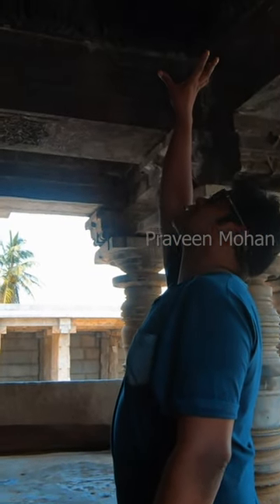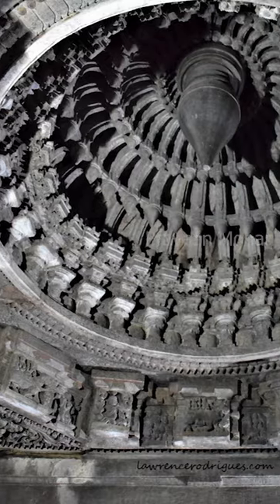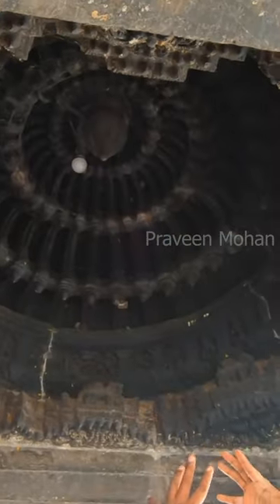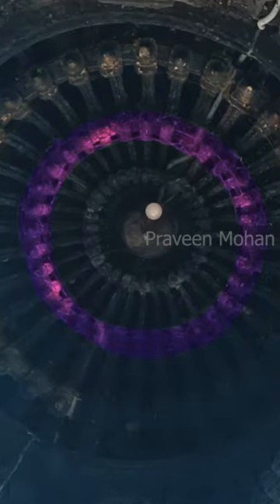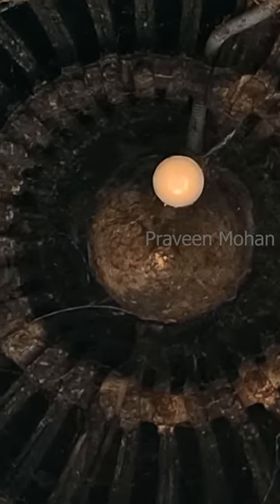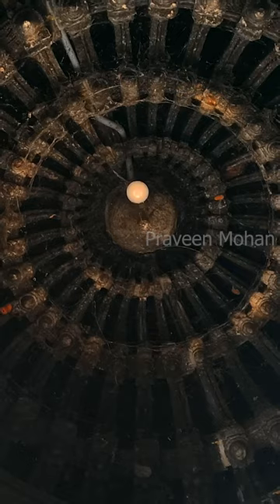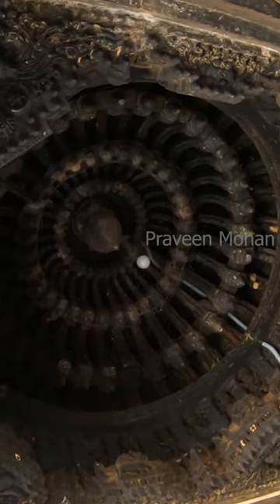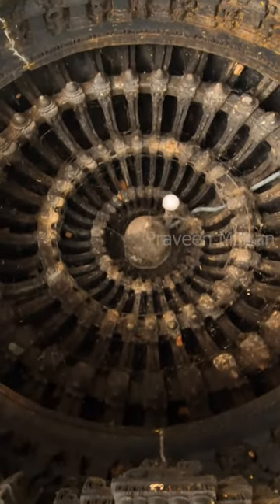Iron Man ARC Reactor?